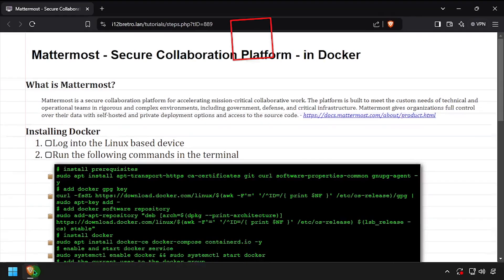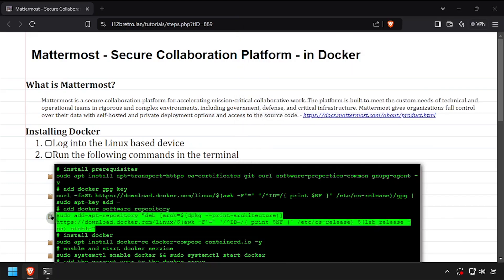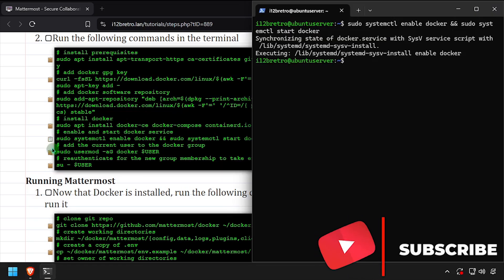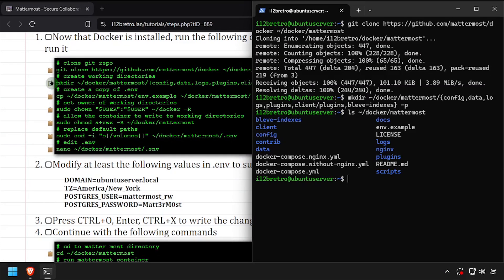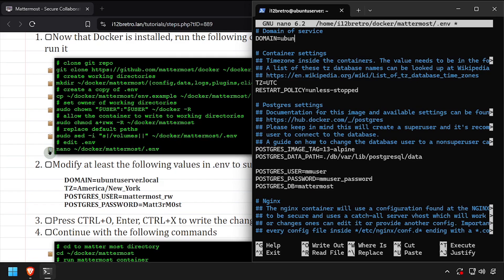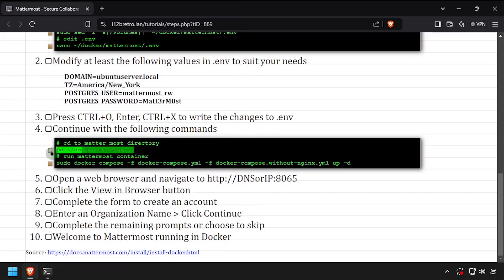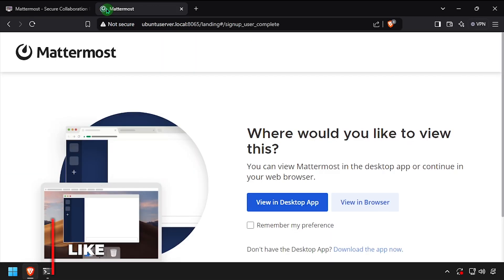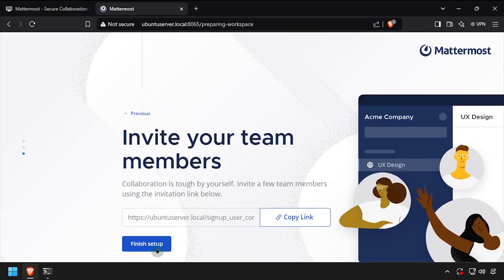Run Mattermost - Secure Collaboration Platform - in Docker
What is Mattermost?
Mattermost is a secure collaboration platform for accelerating mission-critical collaborative work. The platform is built to meet the custom needs of technical and operational teams in rigorous and complex environments, including government, defense, and critical infrastructure. Mattermost gives organizations full control over their data with self-hosted and private deployment options and access to the source code.

Installing Docker
   01. Log into the Linux based device
   02. Run the following commands in the terminal
         # install prerequisites
         sudo apt install apt-transport-https ca-certificates git curl software-properties-common gnupg-agent -y
         # install docker
         su - $USER

Running Mattermost
   01. Now that Docker is installed, run the following commands to setup the Mattermost Docker container and run it
         # clone git repo
         # create working directories
         mkdir ~/docker/mattermost/{config,data,logs,plugins,client/plugins,bleve-indexes} -p
         # create a copy of .env
         cp ~/docker/mattermost/env.example ~/docker/mattermost/.env
         # allow the container to write to working directories
         sudo chmod a+rwx -R ~/docker/mattermost
         # replace default paths
         sudo sed -i "s|/volumes||" ~/docker/mattermost/.env
         # edit .env
         nano ~/docker/mattermost/.env
   02. Modify at least the following values in .env to suit your needs
         DOMAIN=ubuntuserver.local
         TZ=America/New_York
         POSTGRES_USER=mattermost_rw
         POSTGRES_PASSWORD=Matt3rM0st
   03. Press CTRL+O, Enter, CTRL+X to write the changes to .env
   04. Continue with the following commands
         # cd to matter most directory
         cd ~/docker/mattermost
         # run mattermost container
         sudo docker compose -f docker-compose.yml -f docker-compose.without-nginx.yml up -d
05.
   06. Click the View in Browser button
   07. Complete the form to create an account
   08. Enter an Organization Name ≫ Click Continue
   09. Complete the remaining prompts or choose to skip
   10. Welcome to Mattermost running in Docker